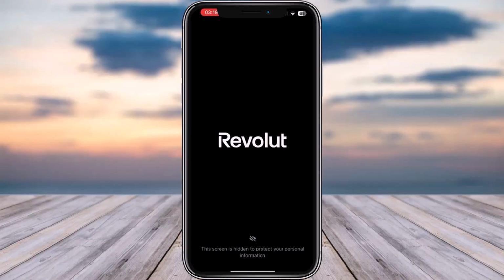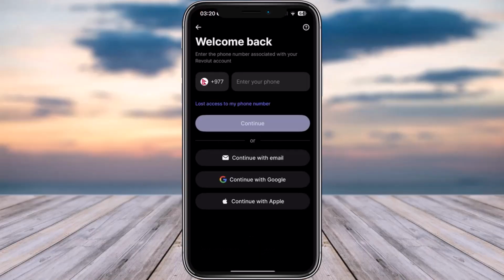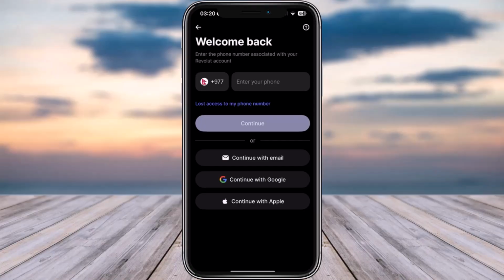How To Sign in on Revolut !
Learn how to sign in to Revolut with this simple step by step guide. If you want to access your Revolut account but are unsure about the login process, this video explains the different ways you can sign in securely using your phone number, email, Google account, or Apple ID.

First, open the official Revolut app on your smartphone. Make sure you have the app installed and updated to the latest version. On the main screen, tap on the Sign In option to begin the login process. After tapping sign in, you will see different authentication options available.

One of the most common ways to sign in is by entering the phone number that is linked to your account. Enter your registered phone number and tap Continue. You will receive a verification code via SMS. Enter the code to confirm your identity and access your account.

Simply choose your preferred login method and follow the on screen instructions to complete authentication.

If you have lost access to your registered phone number, you can use the account recovery option. Tap on the phone number field or look for the recovery section inside the app. From there, you may be able to update your phone number or verify your identity using alternative details so you can regain access to your account.

By following these steps, you can easily sign in to Revolut and manage your finances securely from your mobile device.